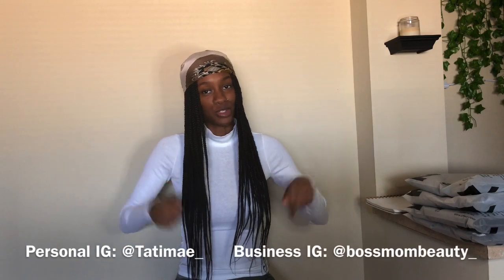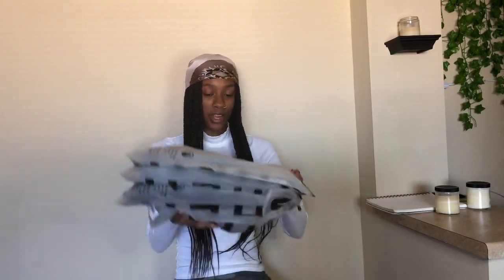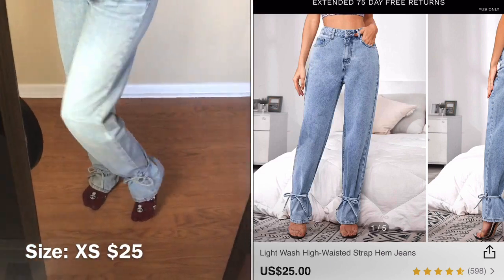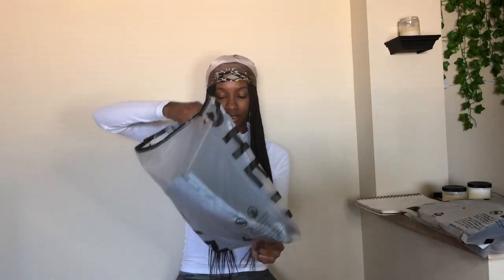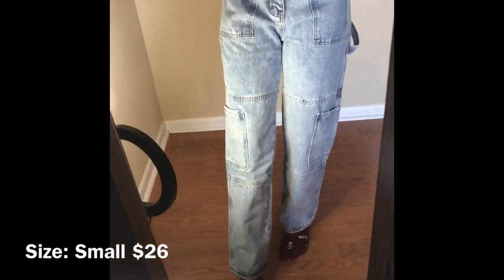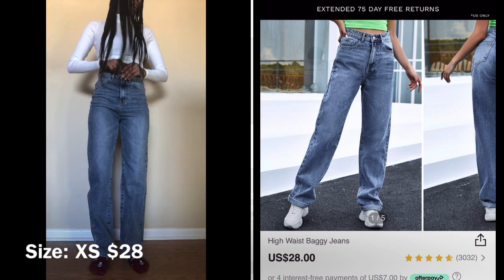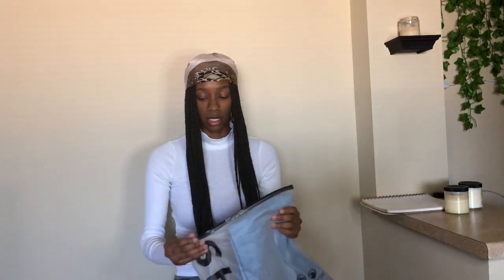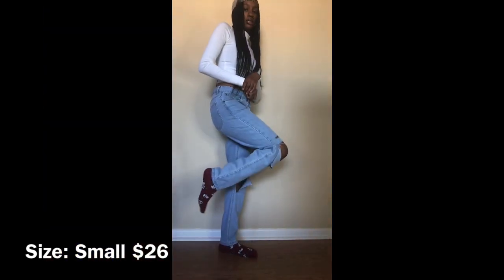SHEIN JEANS TRY ON HAUL | ARE THEY WORTH IT ?